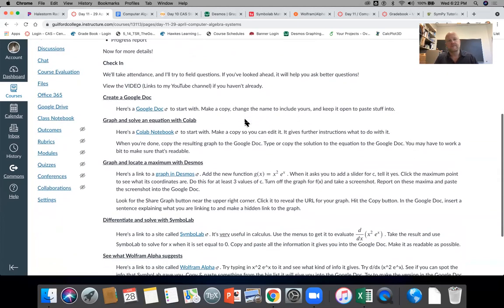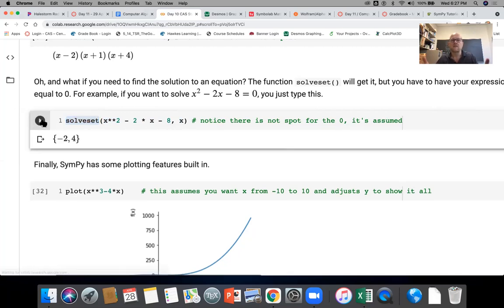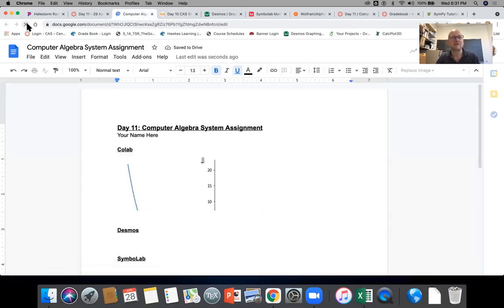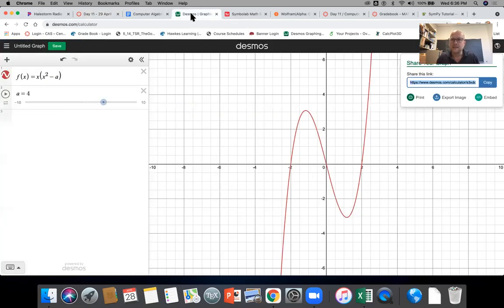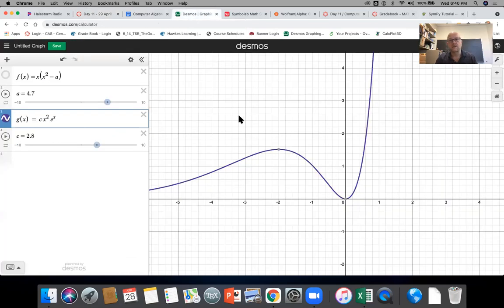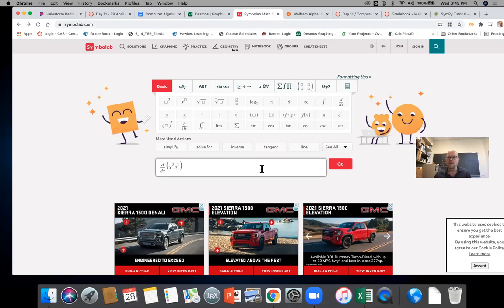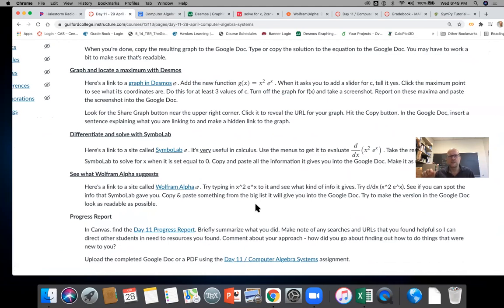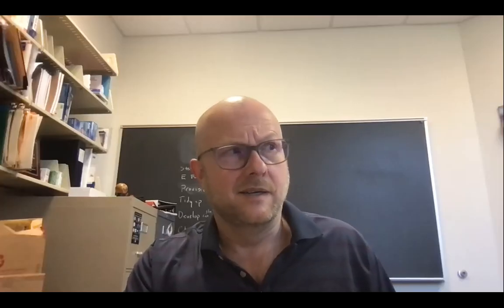Day 11 Computer Algebra Systems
In which we get SymPy to do some algebra for us, get Desmos to do some graphing for us, get SymboLab to differentiate for us, and get Wolfram Alpha... to do whatever the hell it does. It's weird.